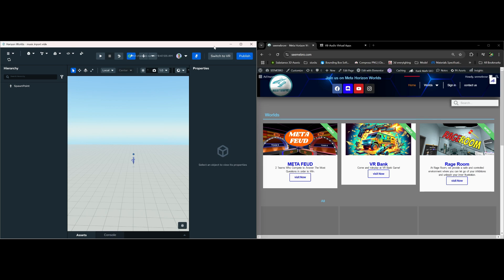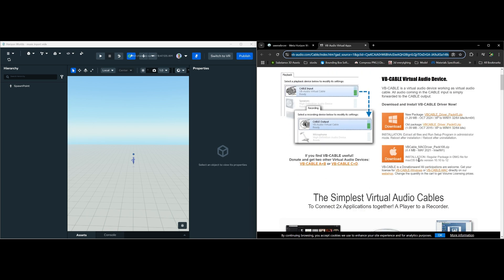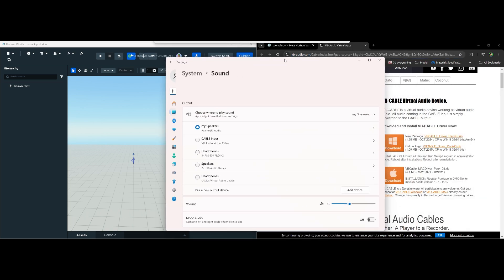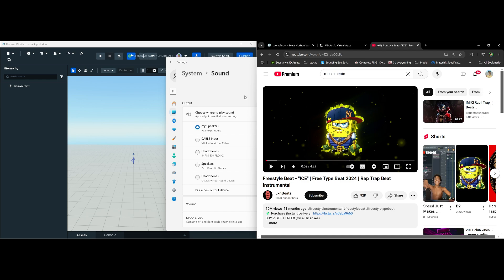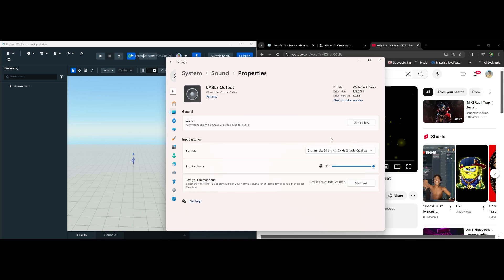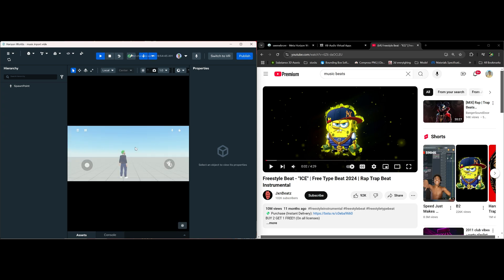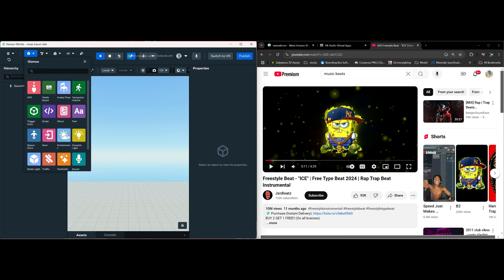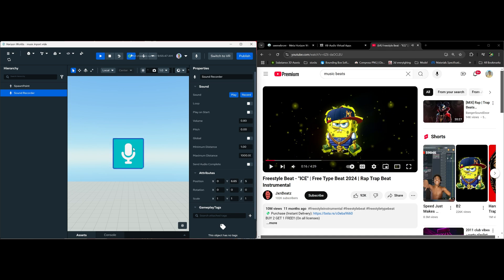How To Upload music to Meta Horizon Worlds With The desktop editor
How to Upload Music/Sound to Meta Horizon Worlds Using the Desktop Editor

VB-CABLE Virtual Audio Device.